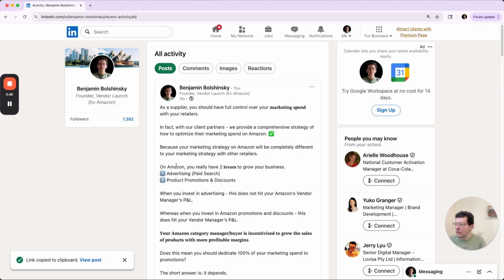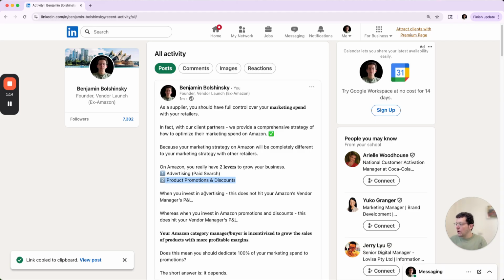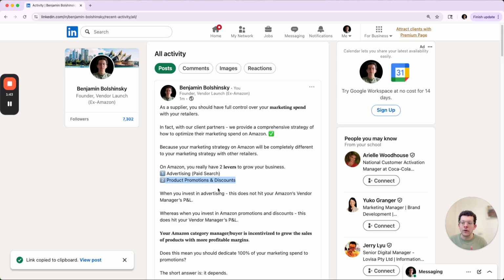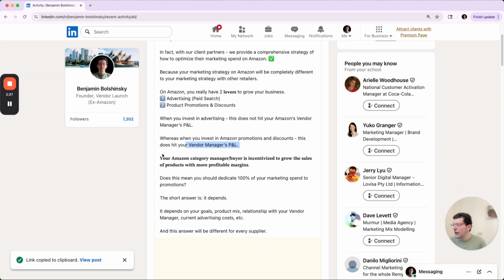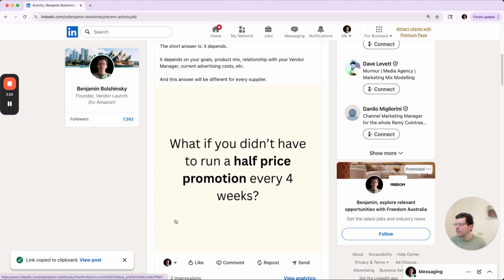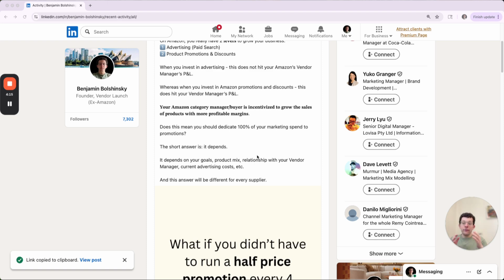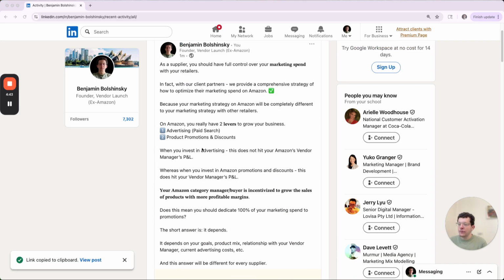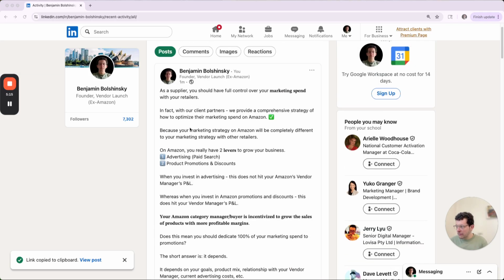Amazon Advertising vs Vendor Central promotions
Before deciding how much to spend on Advertising or Vendor Central promotions, you should the understand the rules I talk about in this video.